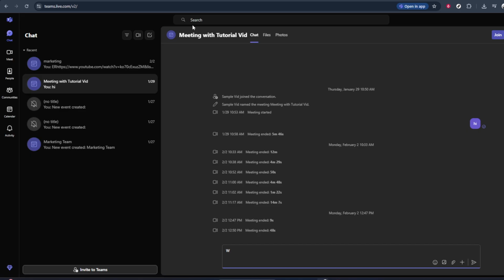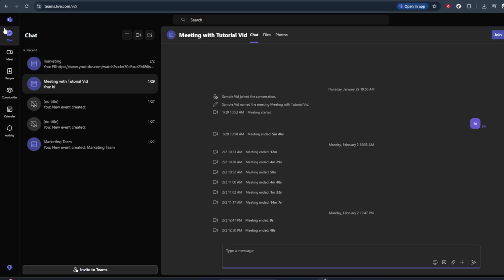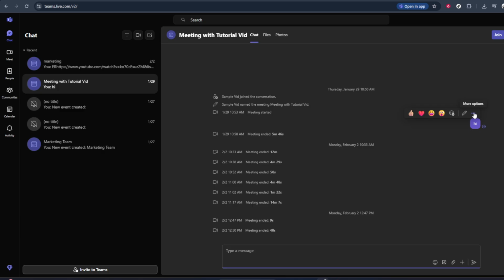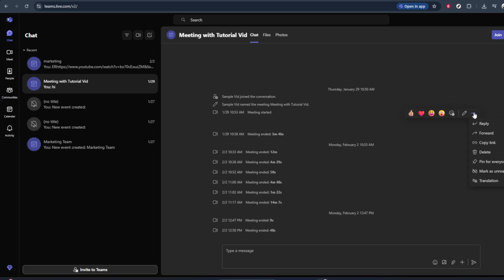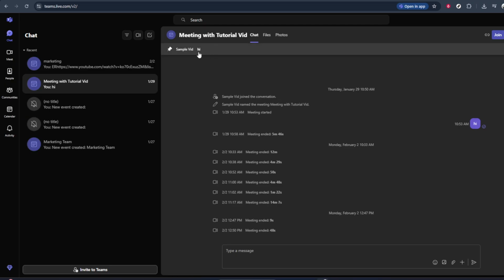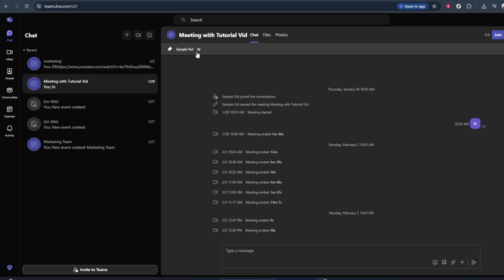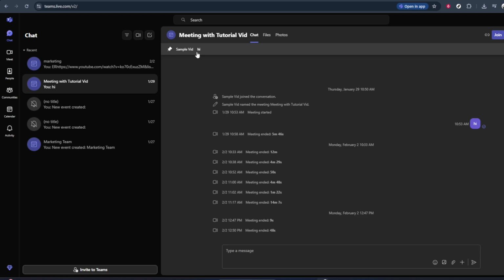How to Pin a Message in Microsoft Teams | Quick and Easy Guide 2026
In this video, you’ll learn how to pin a message in Microsoft Teams to highlight important information and keep it easily accessible for your team.